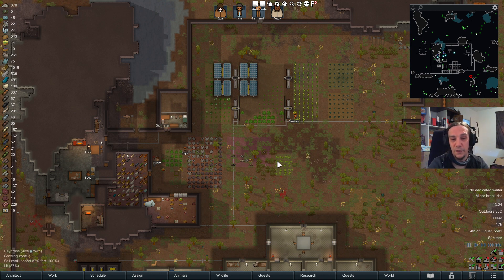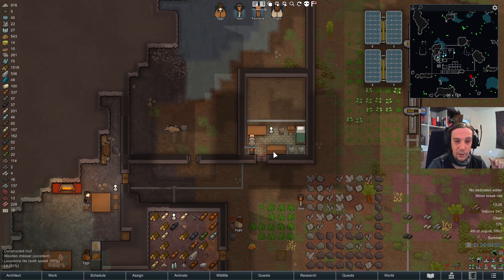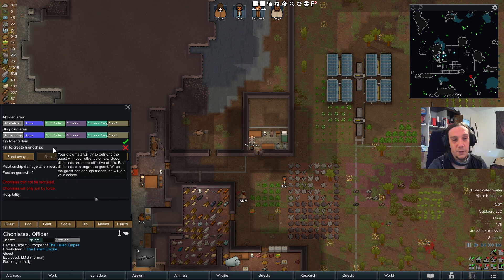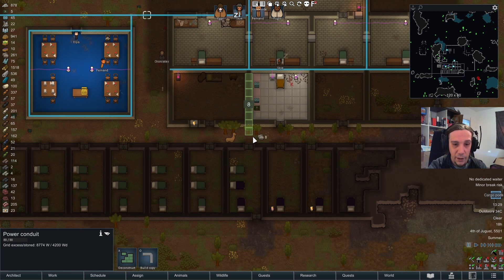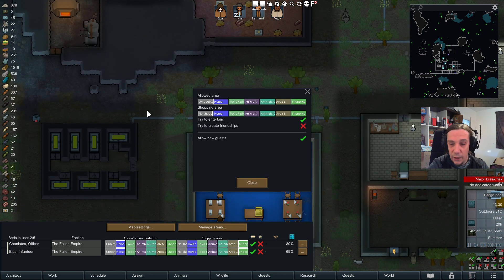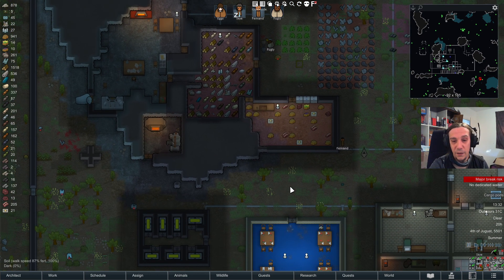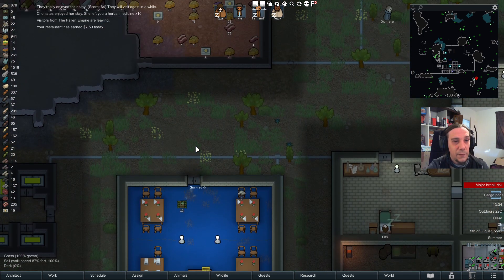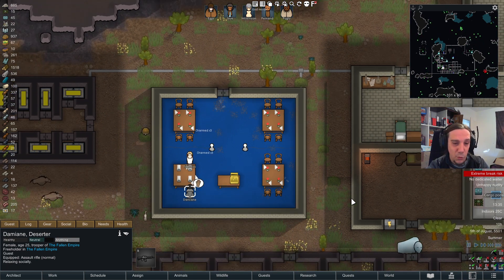Hospitality and Gastronomy Mod Showcase - Rimworld Tutorial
This Showcase video is about the Hospitality mod together with the new Gastronomy mod and gives a quick tutorial about the functions and how to use the mods.